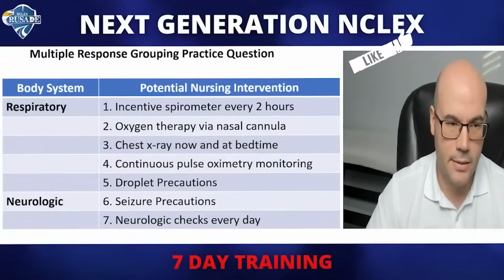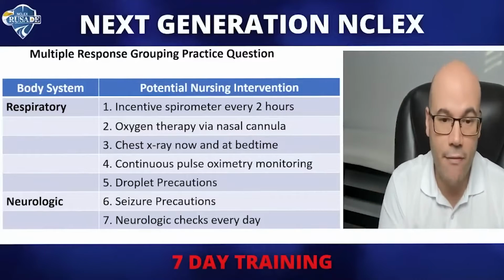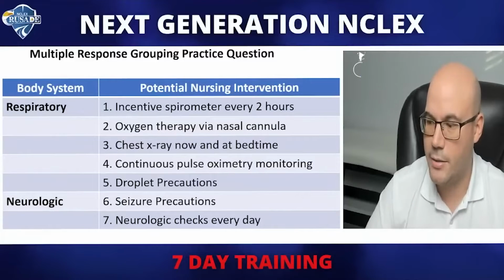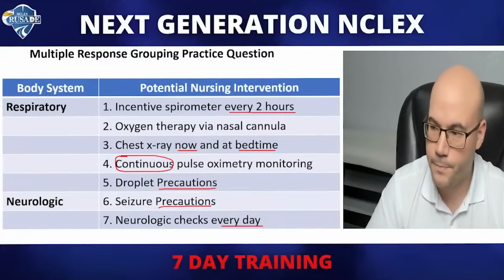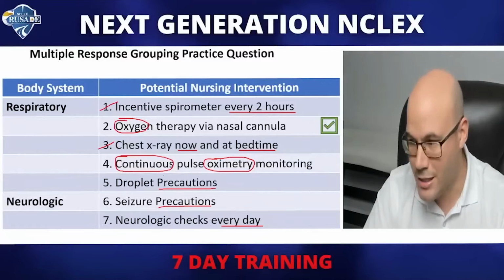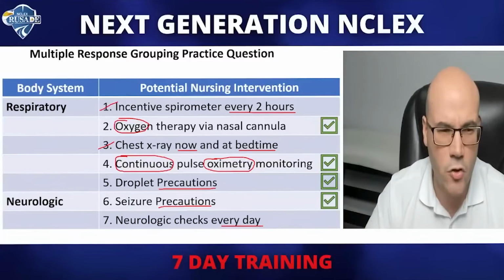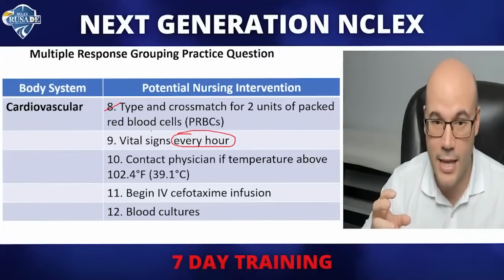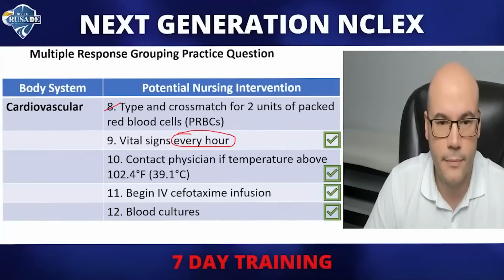NEW Grouping Next Generation Style of Question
Learn a new style of question on the NCLEX-Multiple Response Grouping